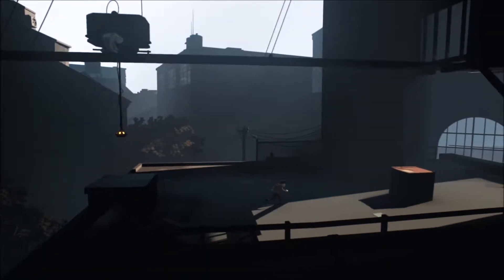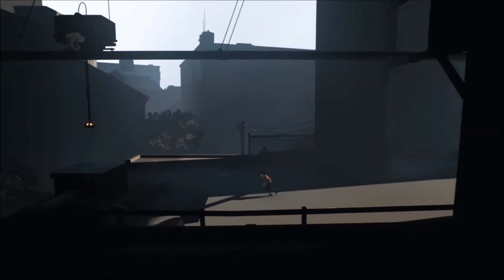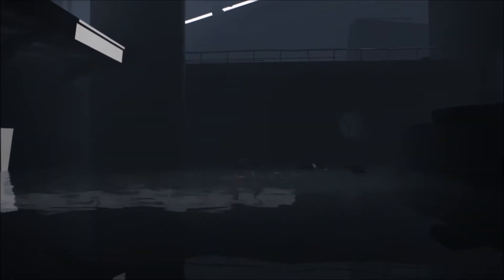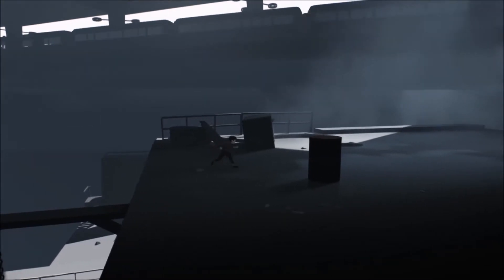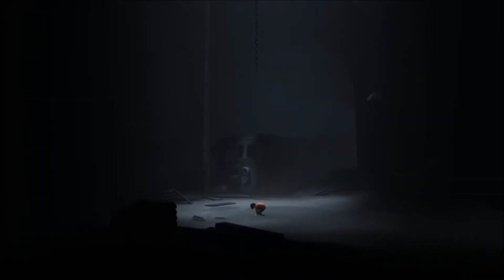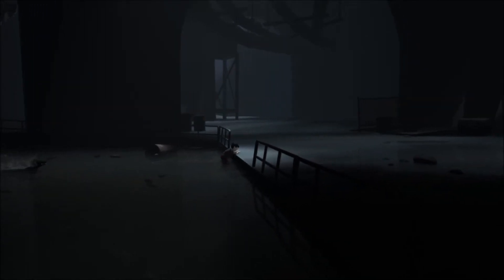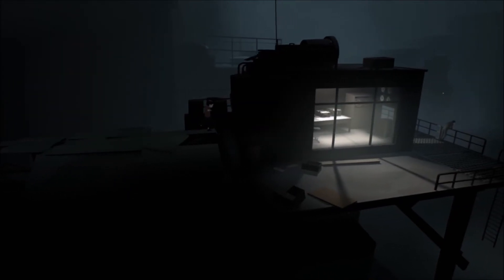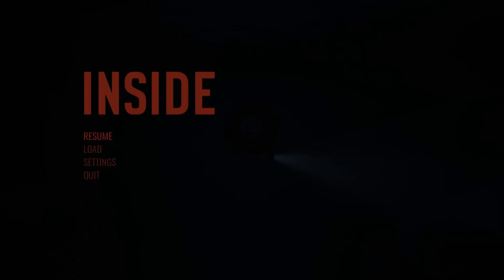Let's Play Inside 003: Sewer Level...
There's a lot of mean dogs down here.